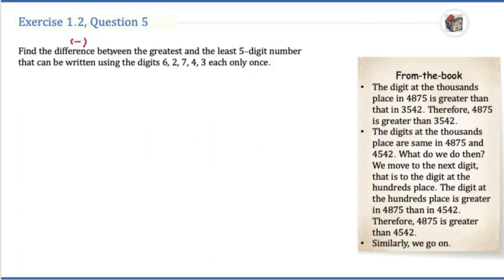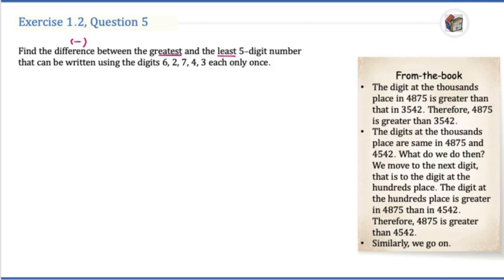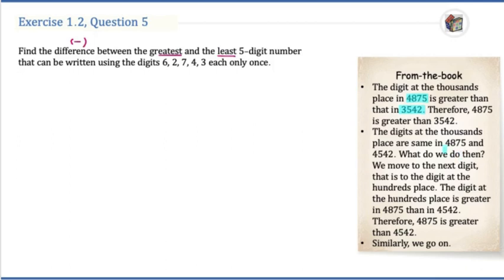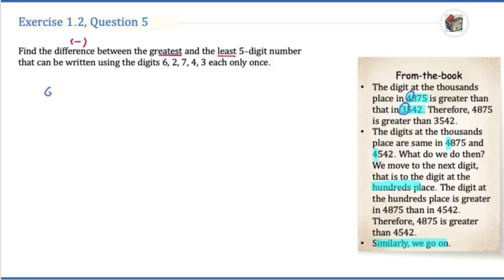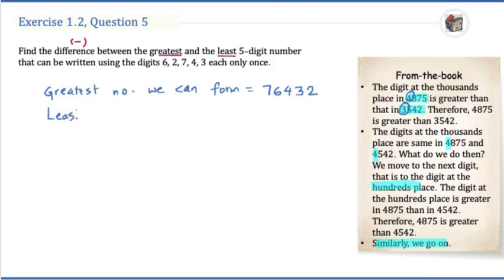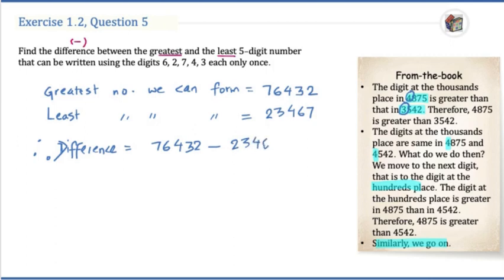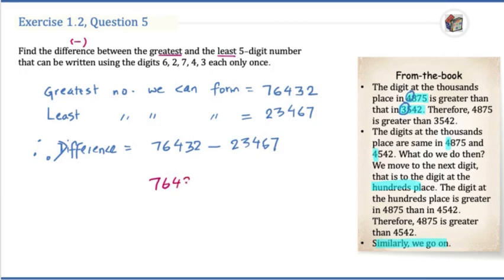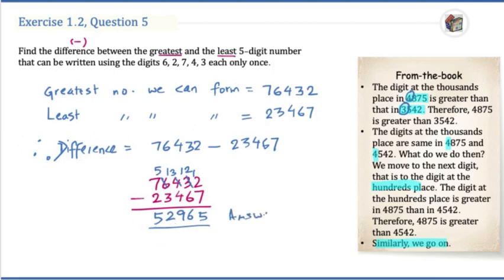Exercise 1.2, Question 5-Class 6 Maths NCERT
In this solution video, we will discuss how to compare two numbers by first looking at the number of digits in them, and then, if needed, by comparing the values of these digits as they occur from left to right. We will also learn how to create the greatest and the least numbers using a given set of digits.